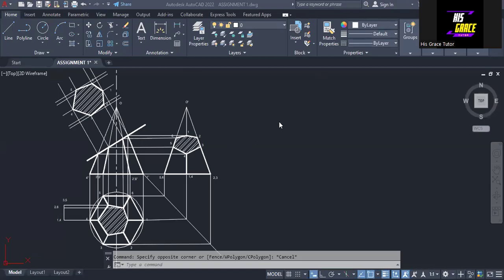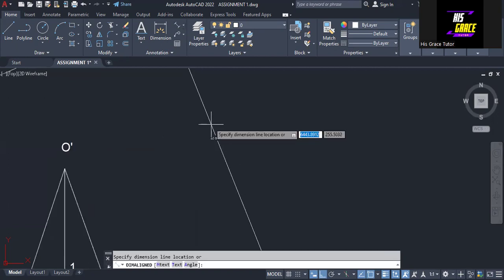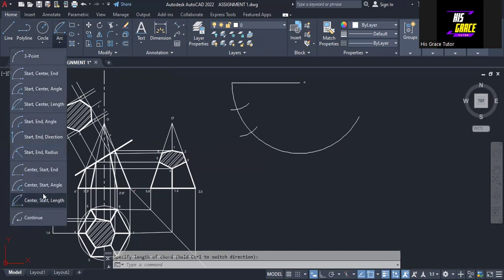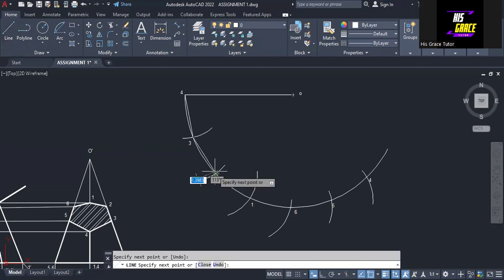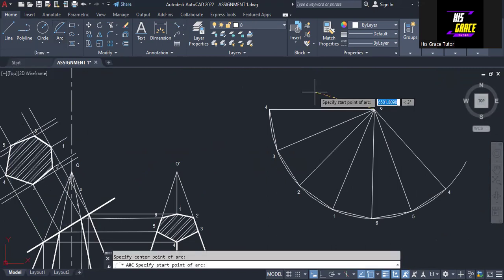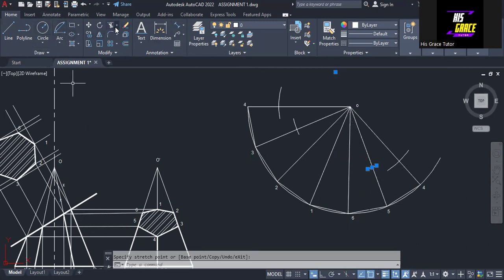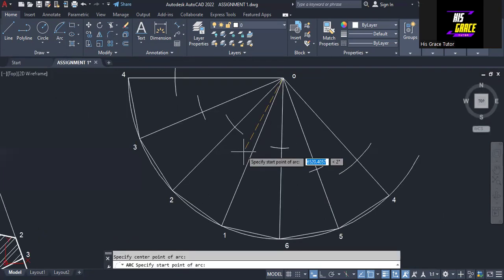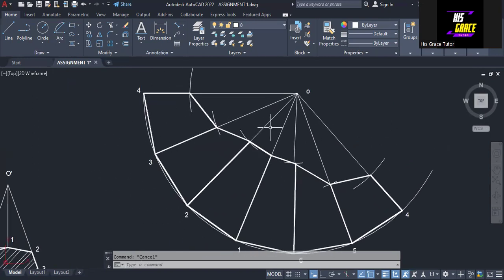AutoCAD - Surface Development of Frustum of a Truncated Hexagonal Pyramid